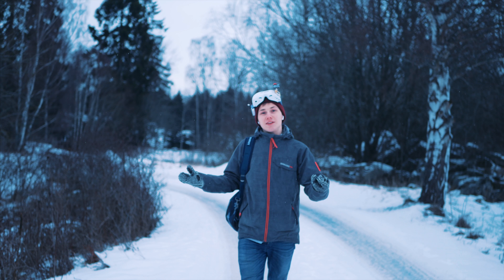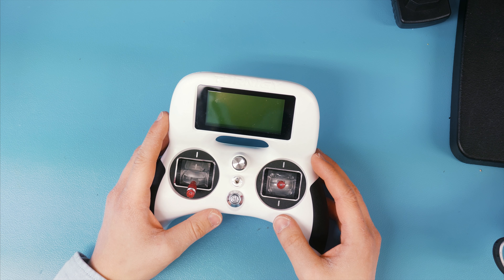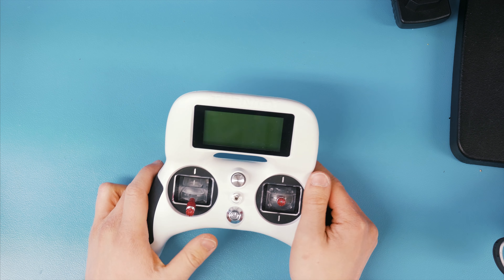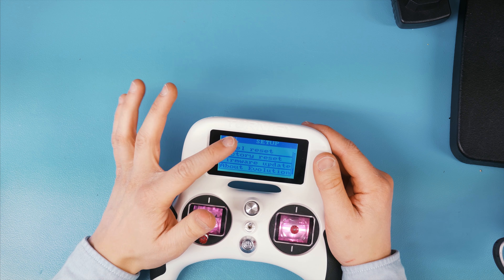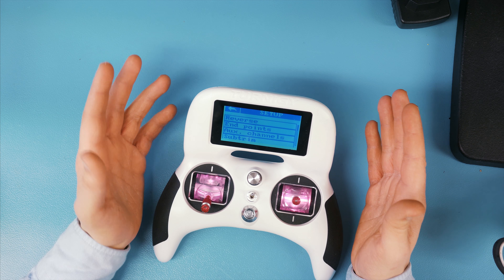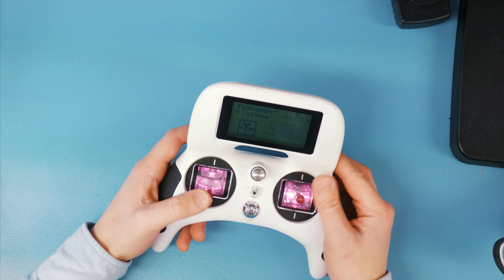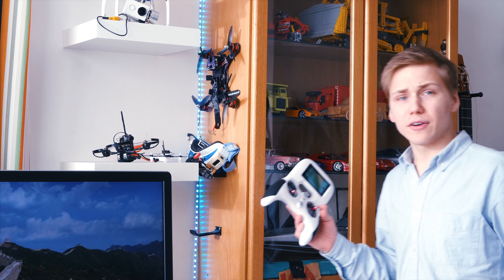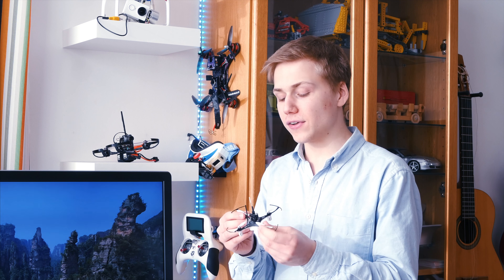Turnigy evolution 5 months later extensive review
After a lot of postponing I finally made this video. I just did not know where to start! There is just so much to say about this transmitter! It is just so different from all of it’s competition and the pricing is so strange to me.